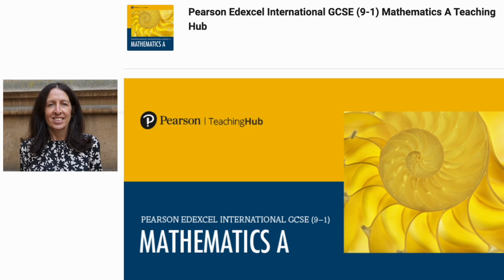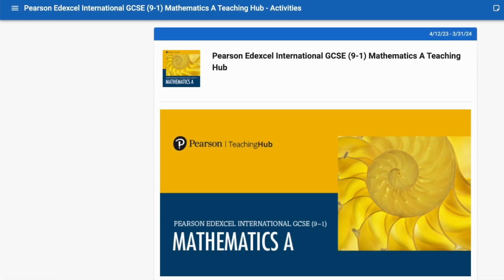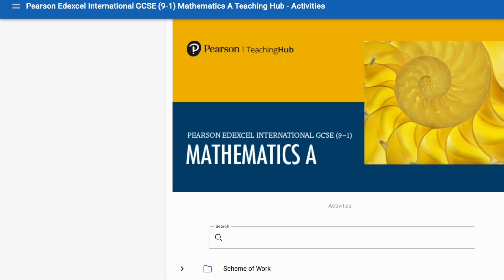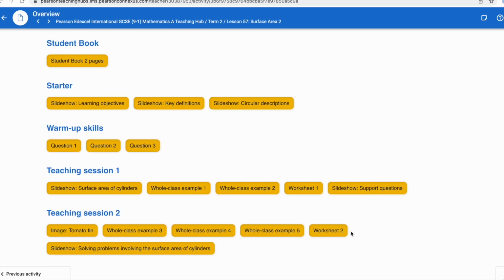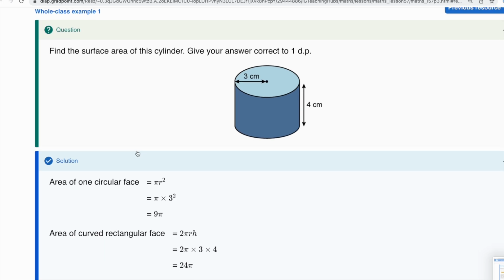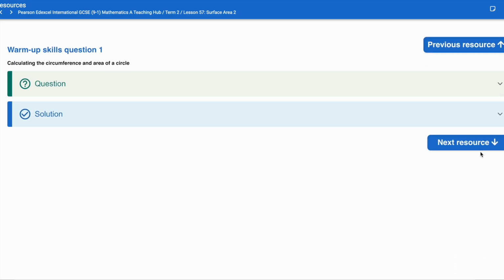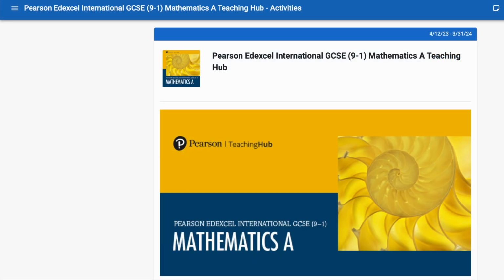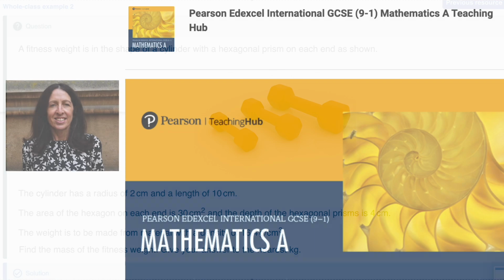Naomi Norman reveals how the Teaching Hubs tackle International GCSE Maths misconceptions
Join Naomi Norman as she explores a Pearson Edexcel International GCSE Maths Examiner Reports, uncovers student misconceptions, and demonstrates how Teaching Hubs can help educators correct them.